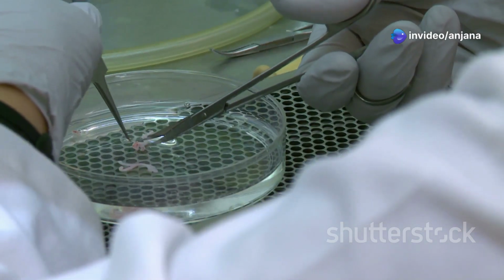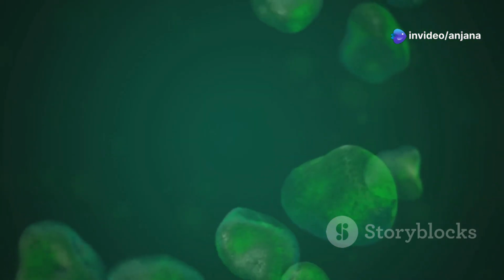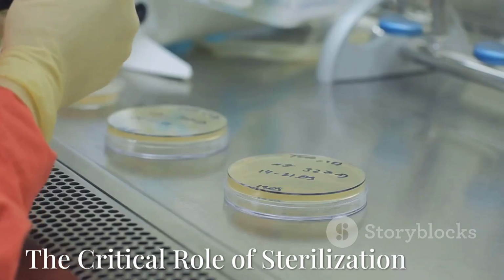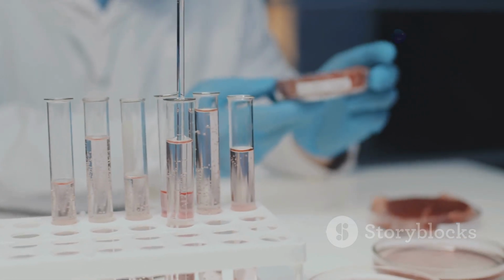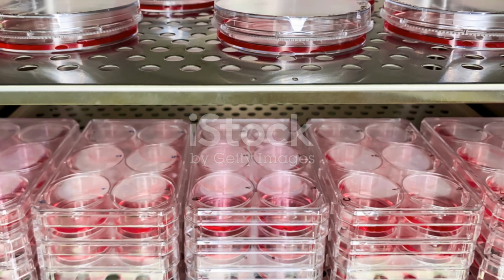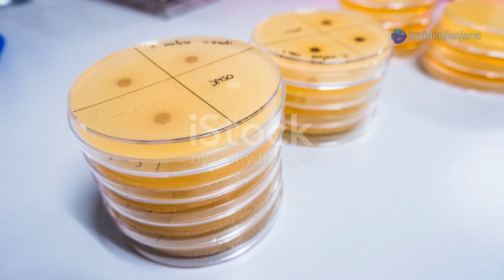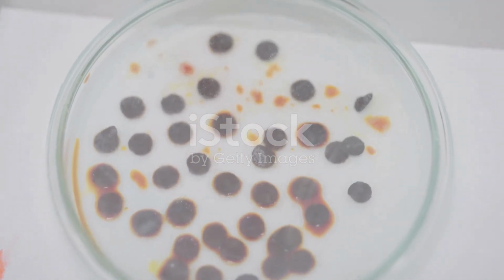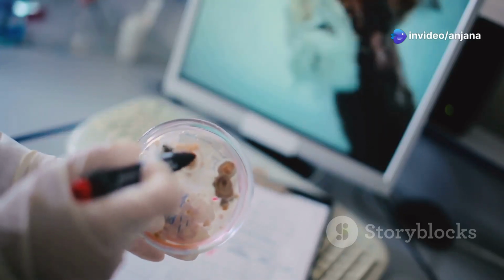Microbiology biology science microbiology microbiome sciencefacts viral medicine bio